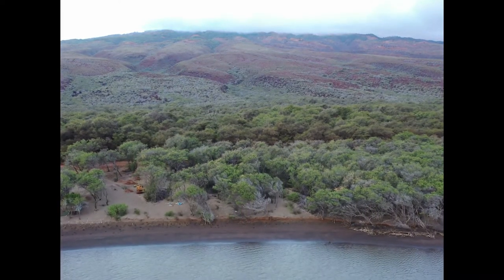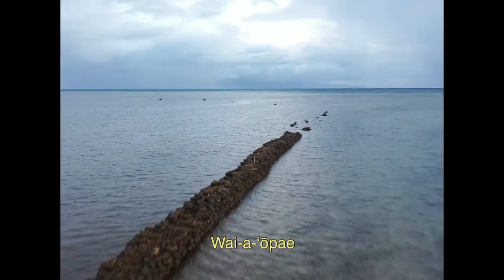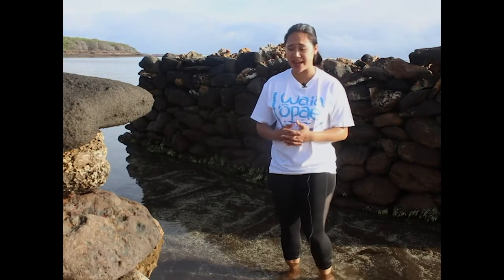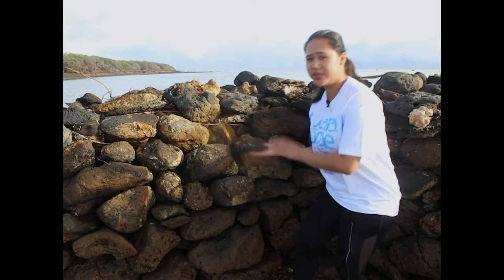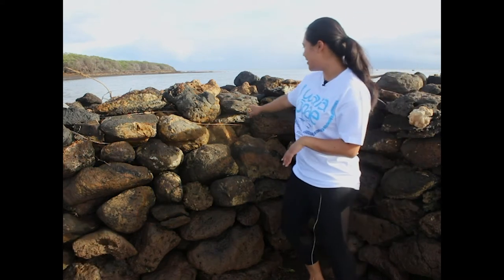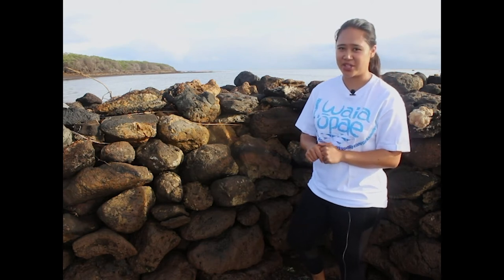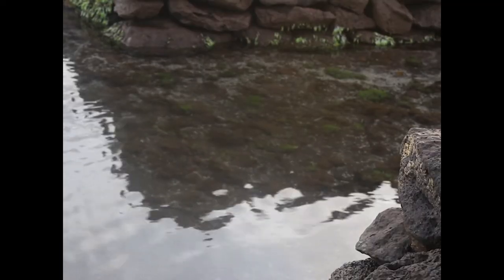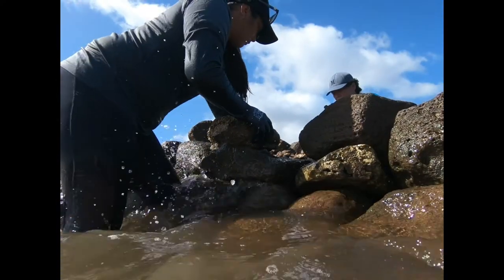Waiaʻōpae - E ʻIke Hou 2020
Main video for Waiaʻōpae module. Welcome to the fourth and final module for E ʻIke Hou! Experience Waiaʻōpae loko iʻa, a 9-acre, ancient fishpond on the east coast of Lānaʻi.

When we visit a special place, we offer oli (chant) before entering to show respect and ask permission to be there. We mirror this in our main videos by beginning each one with an oli. The oli featured here is "Mokupuni o Lānaʻi," composed by Kepā Maly.

Continue to moʻolelo video of Tutu Lei Kanipaʻe to learn about life at Keomoku.

This video is part of the E ʻIke Hou iā Lānaʻi cultural literacy program run by the Lānaʻi Culture & Heritage Center.

to learn more about how you can support our organization and programs. We are a community-based nonprofit that relies on donations to fund our mission to serve as the island's historical resource and ʻāina steward. Your donation, no matter how big or small, keeps the flame of knowledge, culture, and heritage burning bright.